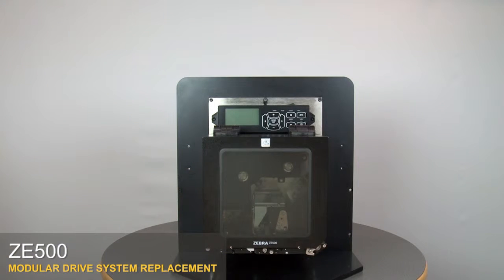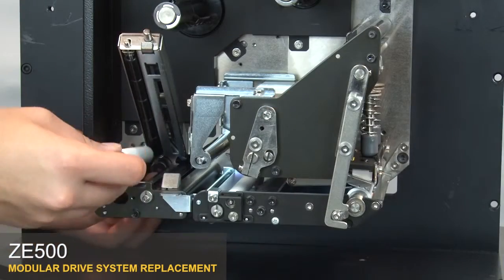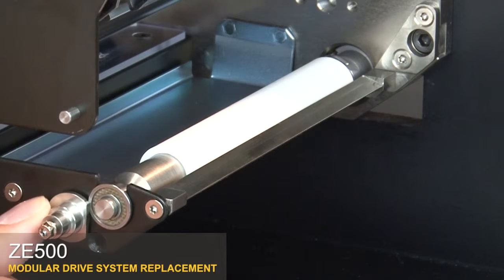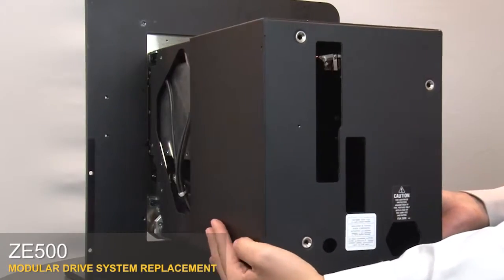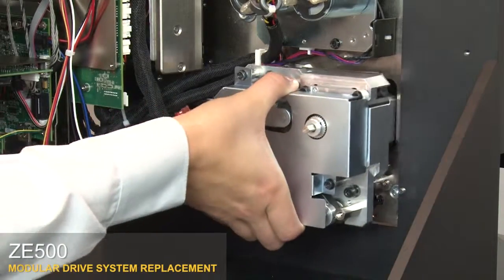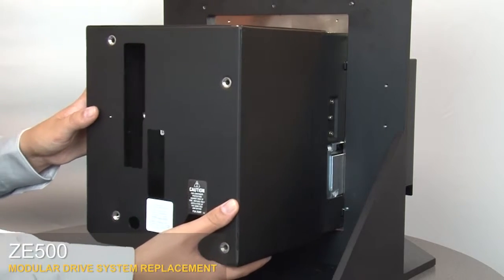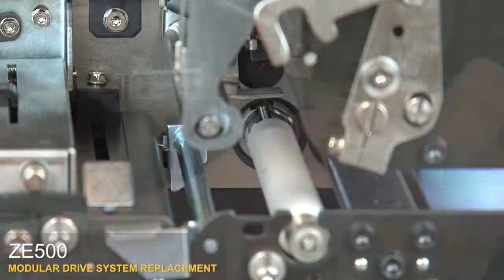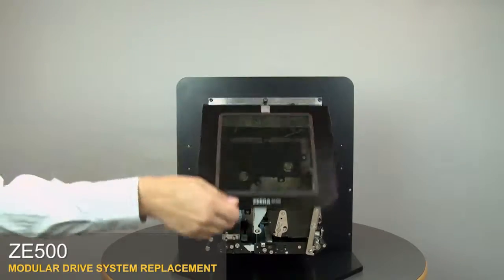Zebra - ZE500 Print Engine: How-to Replaces the Modular Drive System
Demonstration of how to replace the modular drive system in the ZE500